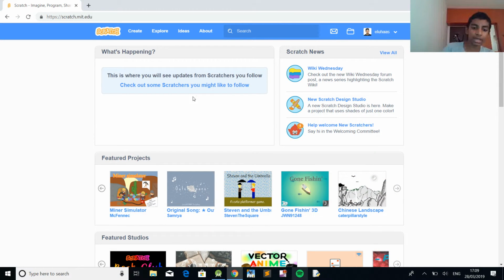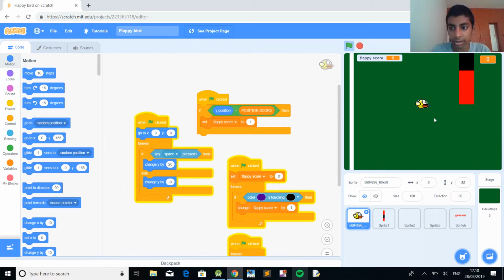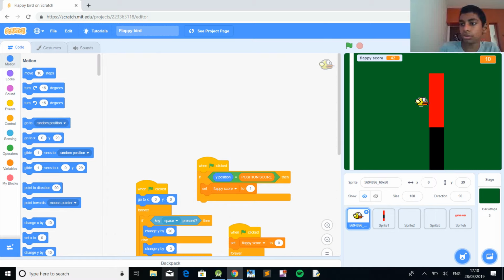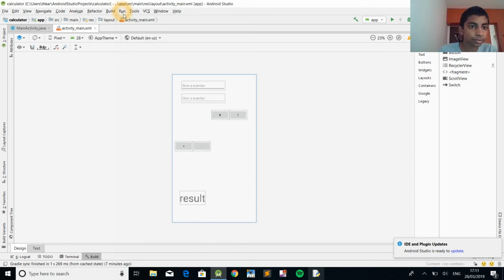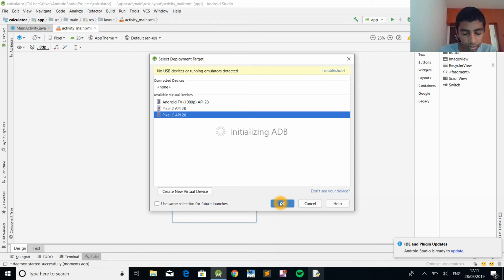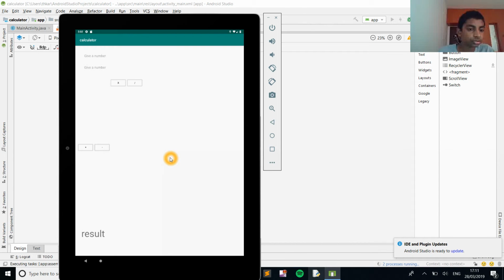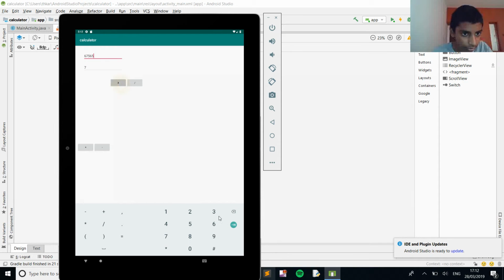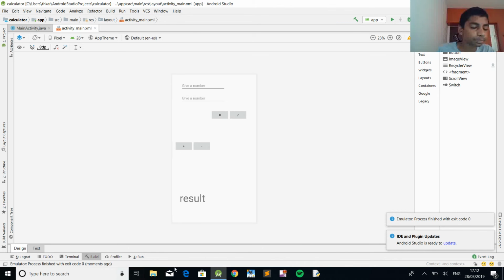What are the softwares we will use in CodeLikePro